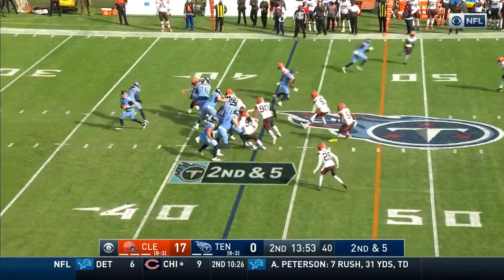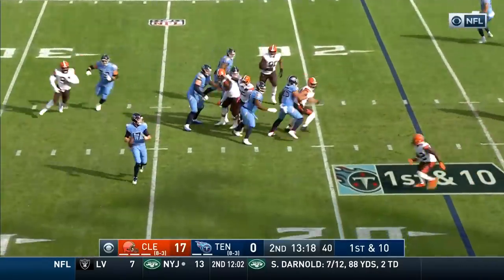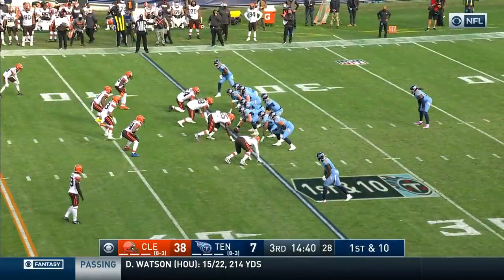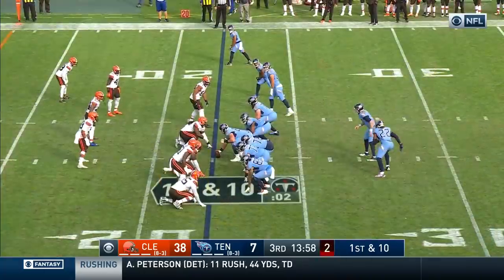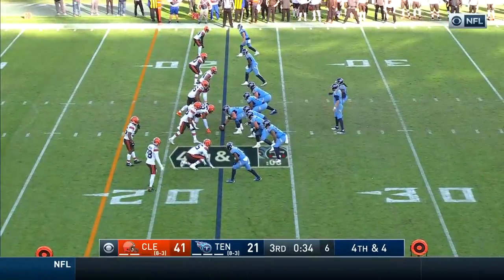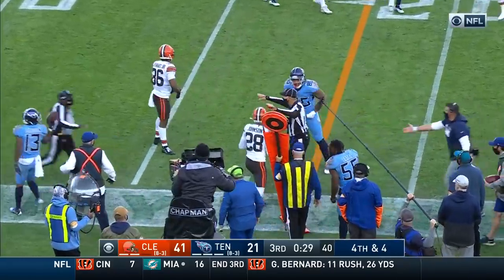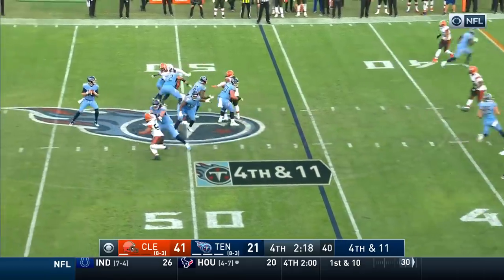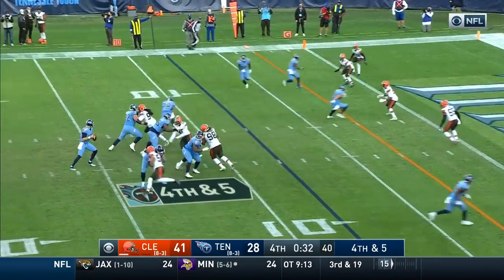Ryan Tannehill Comes Up Short on 389-Yd Day | NFL 2020 Highlights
Ryan Tannehill put up some big numbers as the Titans attempted to complete a 31-point comeback. He finished the day with 389 yards and 3 touchdowns. The Cleveland Browns take on the Tennessee Titans during Week 13 of the 2020 NFL season.